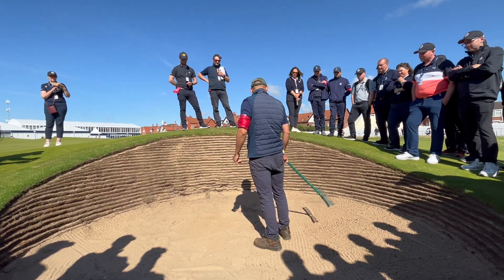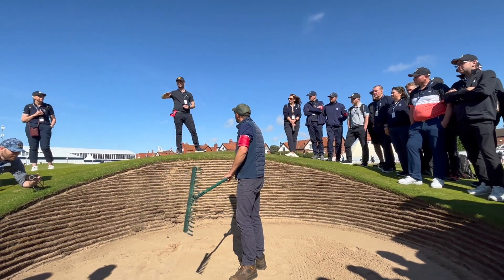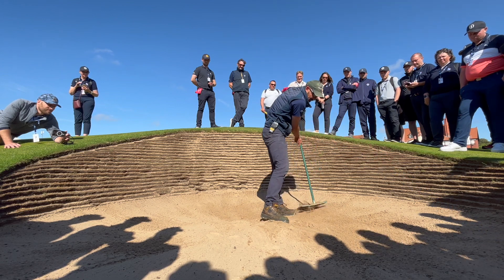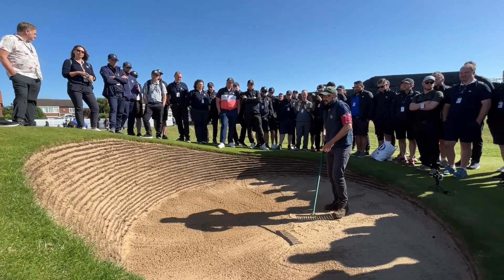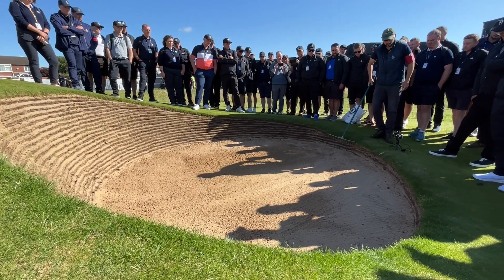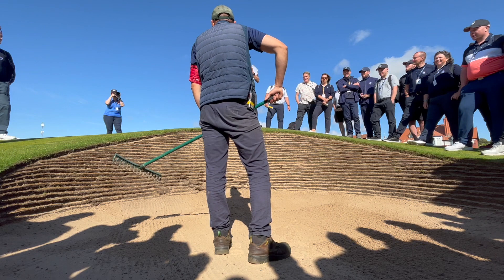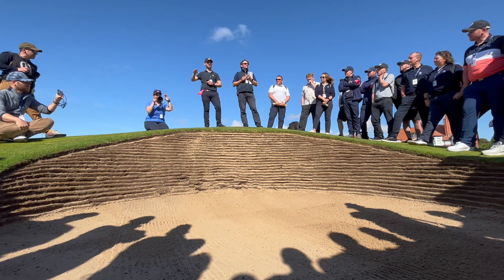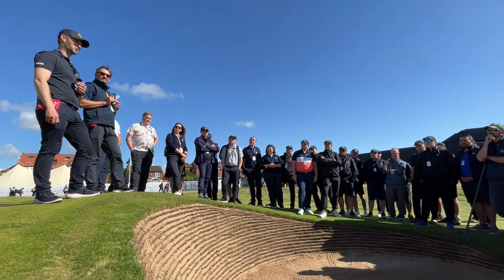How to rake a bunker - The 151st Open at Royal Liverpool style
The team at Royal Liverpool show volunteer greenkeepers how they rake the bunkers ahead of The Open to ensure they're in championship condition.

Thanks to Course Manager James Bledge, First Assistant Chris Trimble and R&A Rules Manager Conor Finlay for the demonstration.

At The Open each year, a team of BIGGA members from across the UK and further afield supports The R&A with the hosting of the championship by joining each match and raking any bunkers the players find themselves in. It's an unpaid opportunity, but in return they get a money-can't-buy view of the championship and gain a greater appreciation of what it takes to produce a golf course worthy of hosting the world's oldest major.